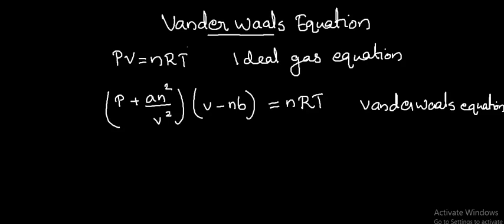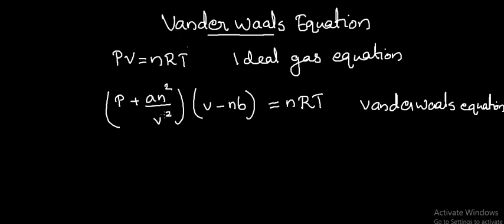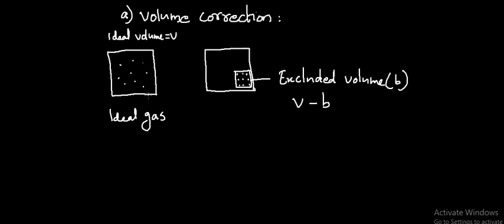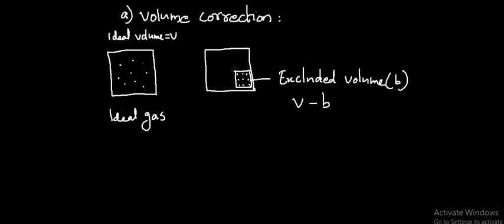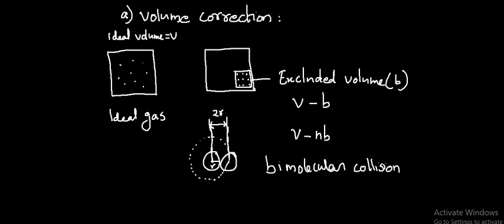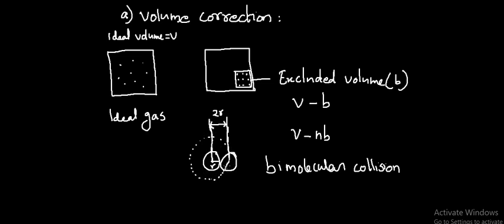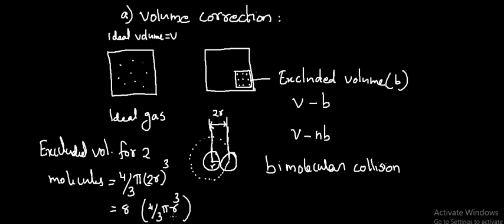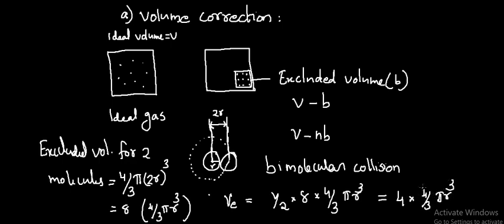vander waals equation : volume correction